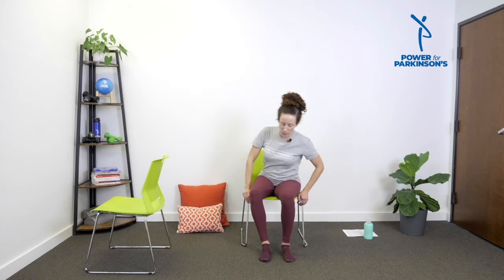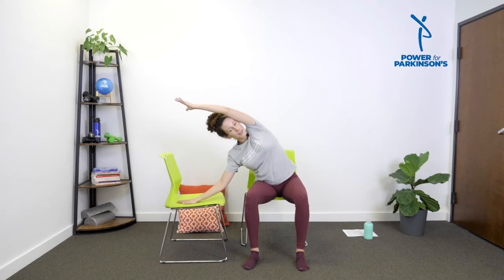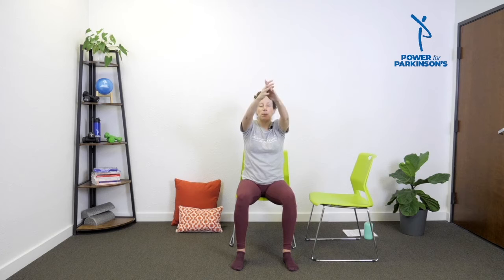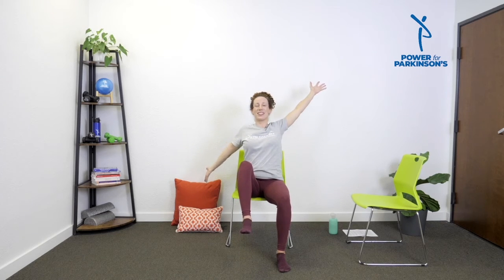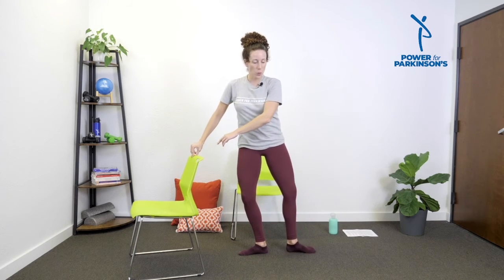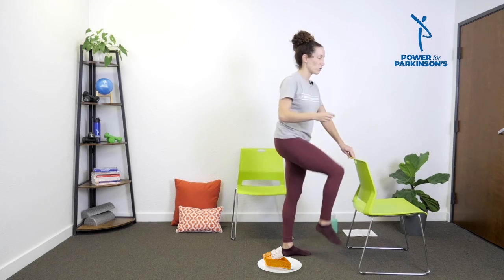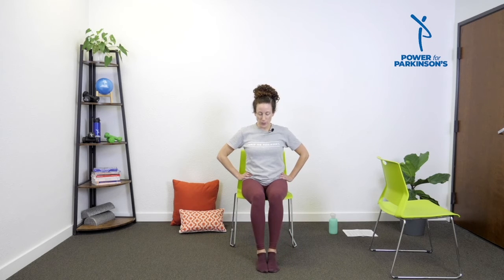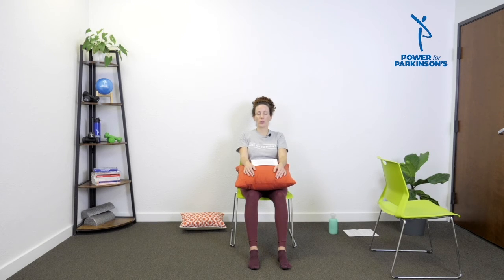Relax & Reset for Range of Motion and Balance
Reset, refocus, and offer your body time to rest and stretch in this peaceful class. Nadine will guide you through a series of breathing exercises, meditative processes, and yoga stretches to help your body heal.